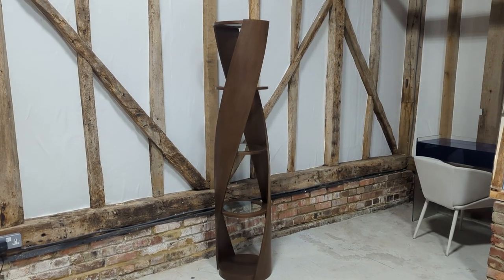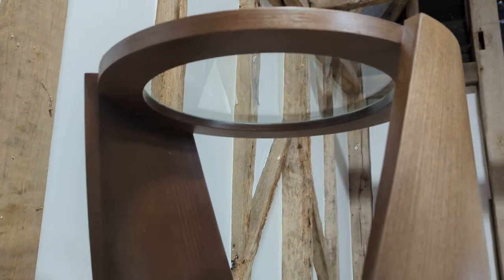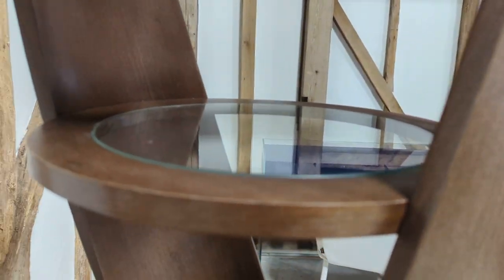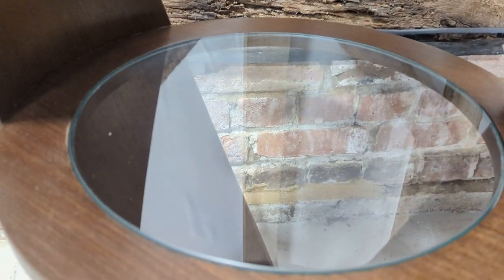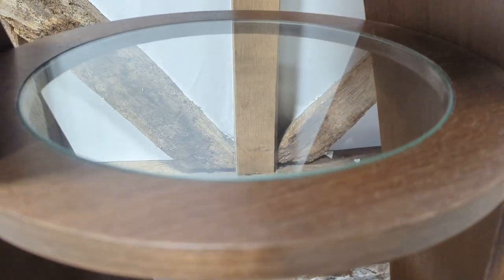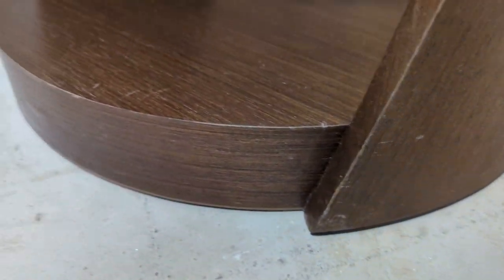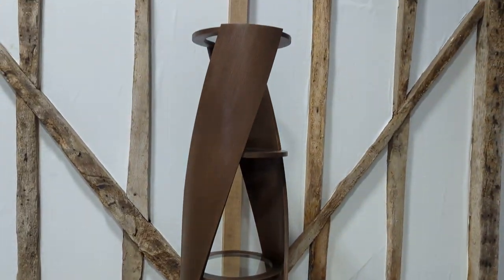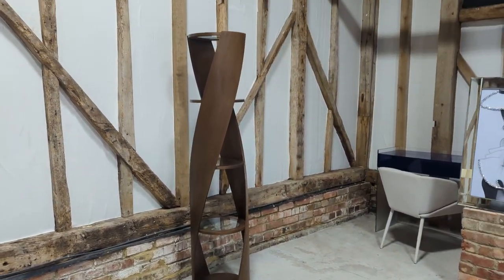Tom Schneider DNA Twist Shelving Unit